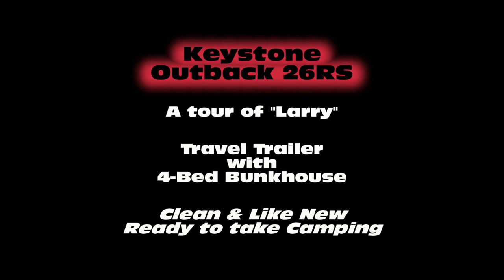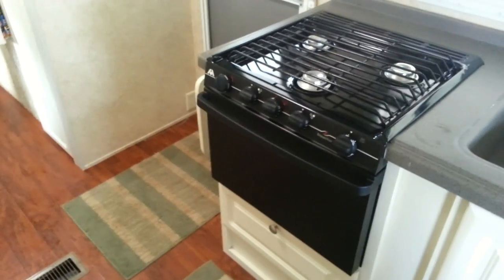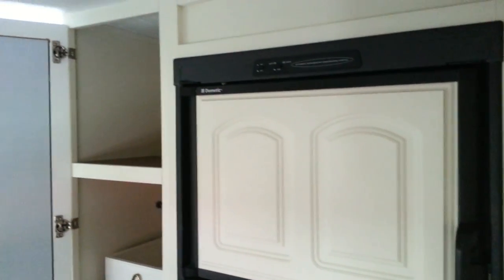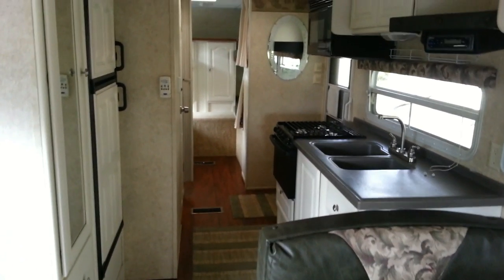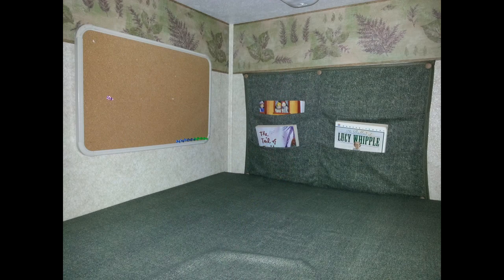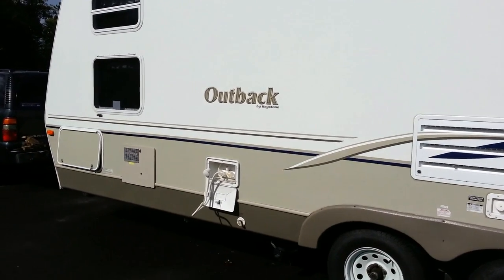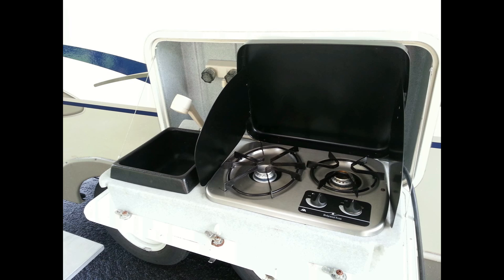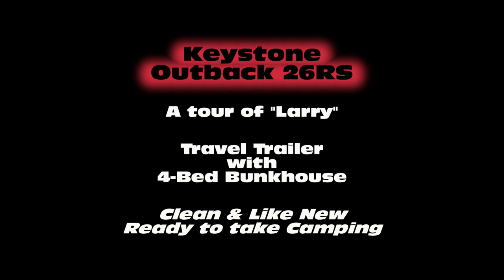Larry (Keystone Outback 26RS)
Video of "Larry" our 26' Travel Trailer.  Larry is a Keystone Outback 26RS.  Sold on 11/3/2013